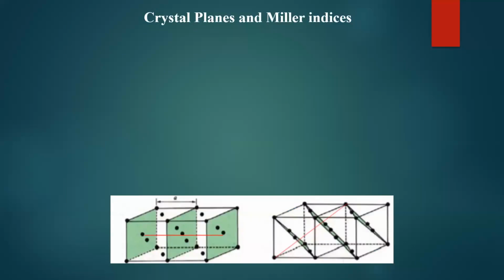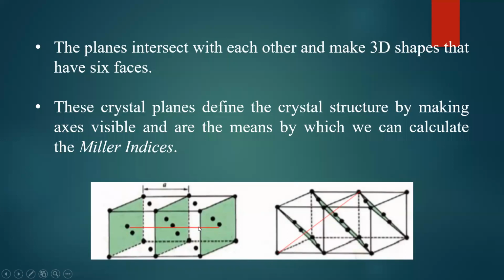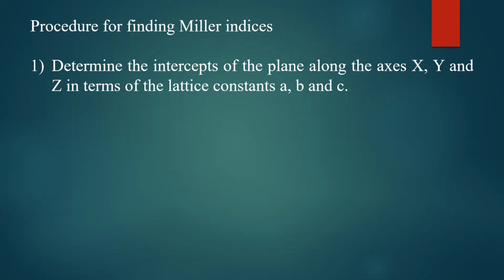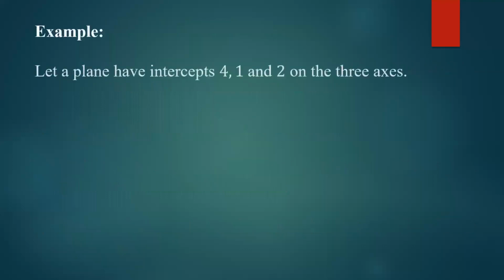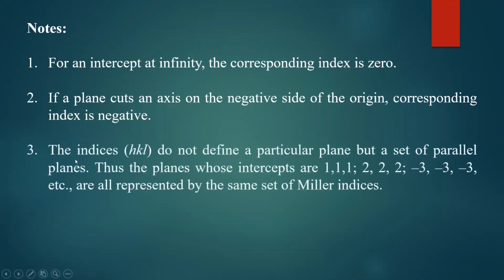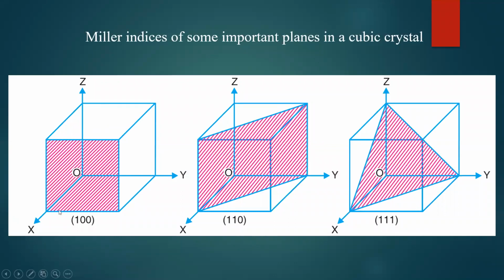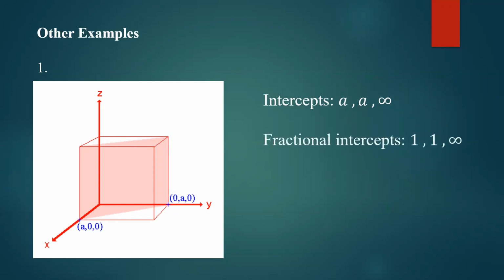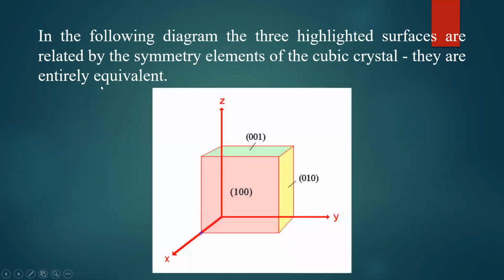Crystal Planes and Miller indices| Crystallography and Crystal Structure| B.Sc. III PCM 1 Class IV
This is the recorded online class video of Crystallography for B.Sc. III years. The class is conducted for Tumkur University Students as per Tumkur University UG Syllabus.

Here is the brief notes on Crystallography.